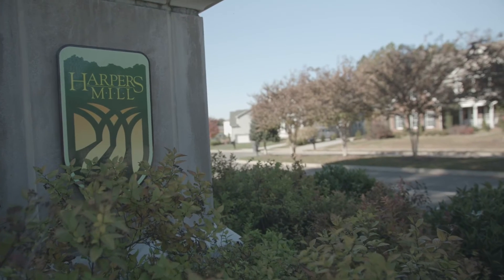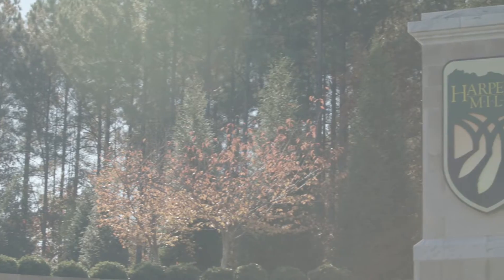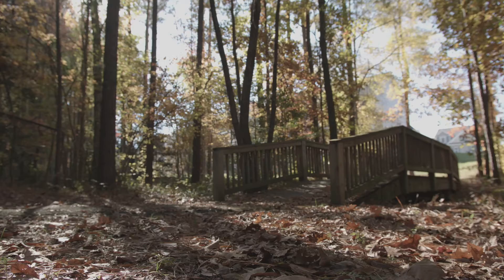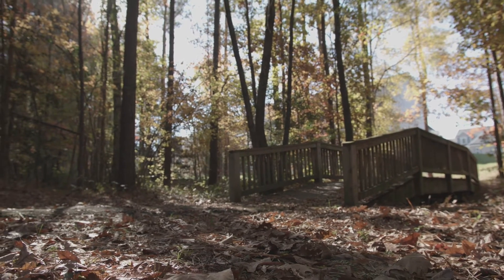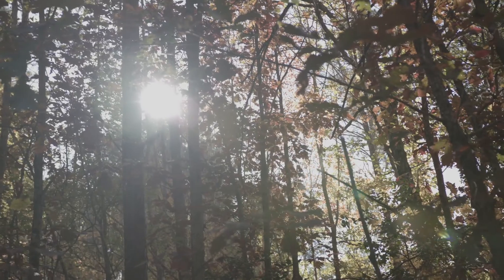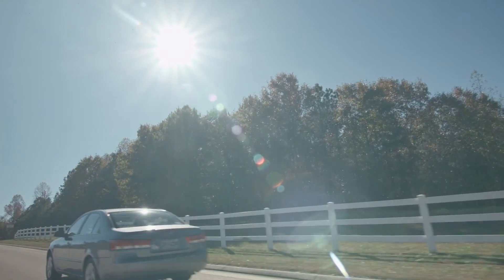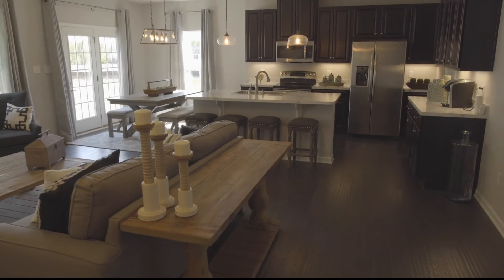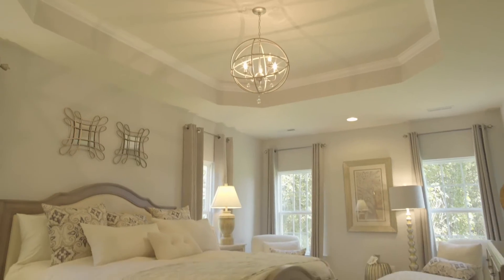New Homes at Amington at Harpers Mill in Chesterfield, VA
Countdown to Amington at Harper’s Mill in Moseley, VA – a new section of private yards, conveniently located just steps from the community amenities and elementary school.